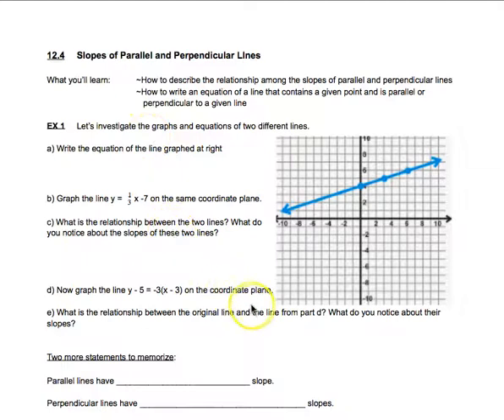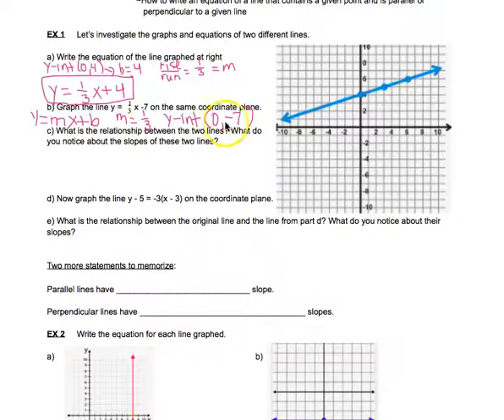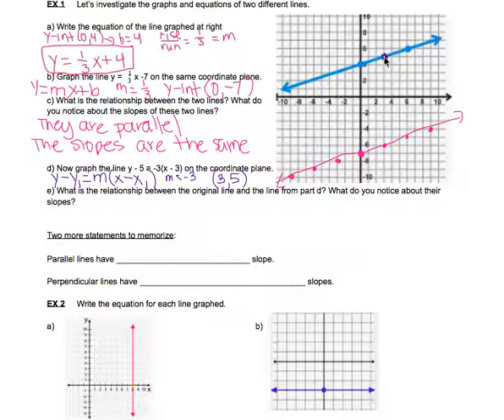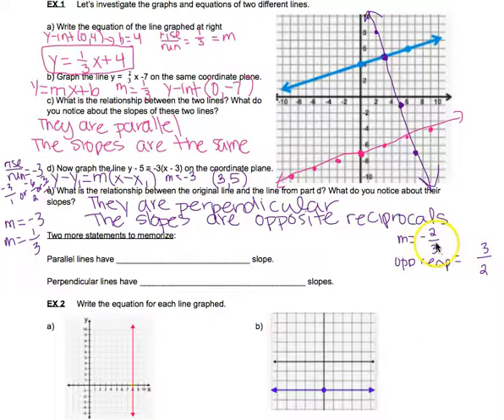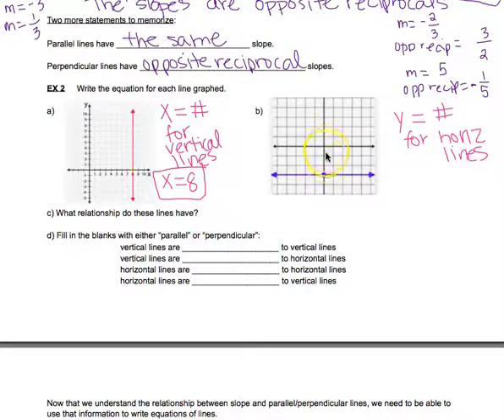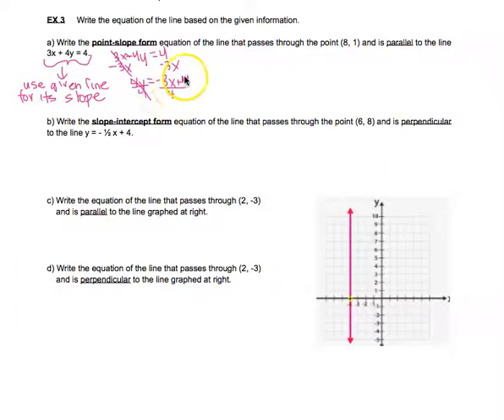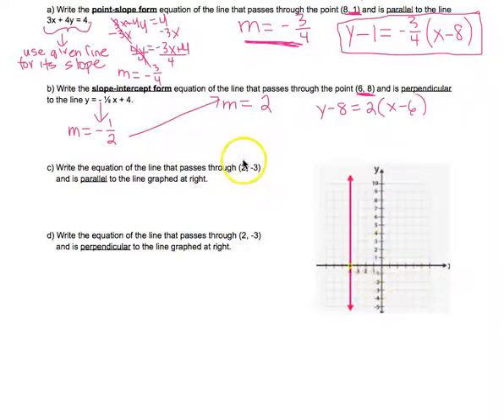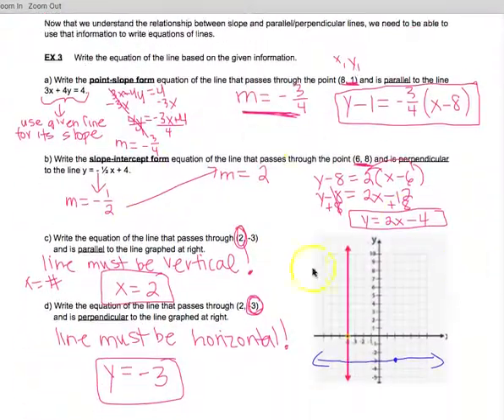Algebra 1: 12.4 Slopes of Parallel and Perpendicular Lines